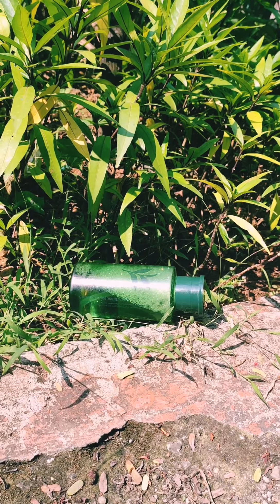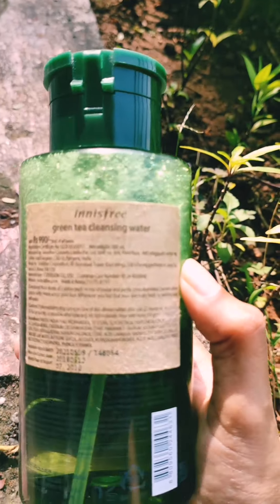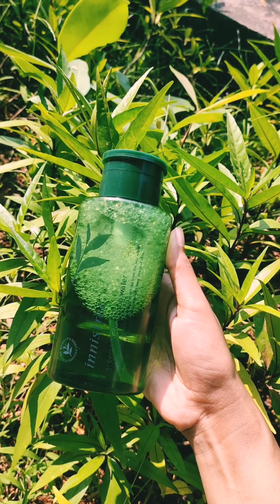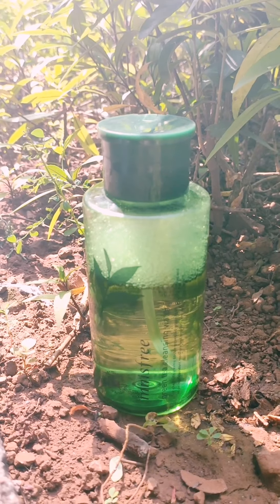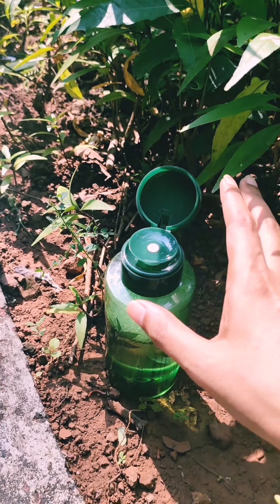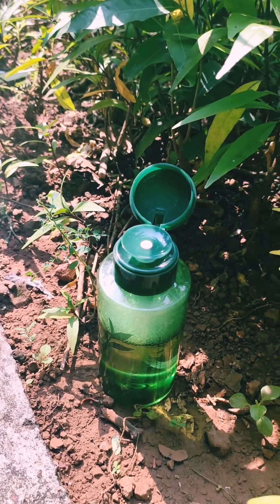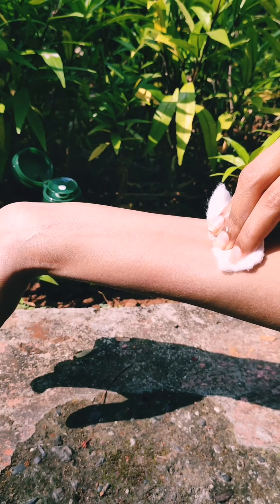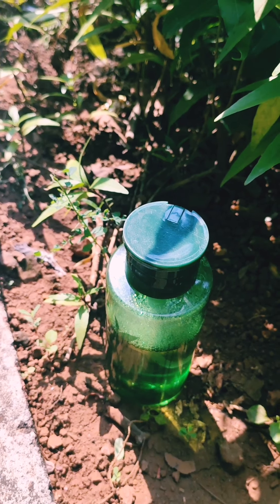Review of the Innisfree Green Tea Cleansing Water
Moisture-enriched cleansing water revitalizes a dry and stressed complexion, while removing light point makeup, sunscreen and BB cream at the same time to refresh and revitalize skin. After washing and patting face dry, flip cap open and hold a sheet of cotton on top of the pump before pressing downward. Swipe damp cotton sheet across face or on the areas that you want to spot clean